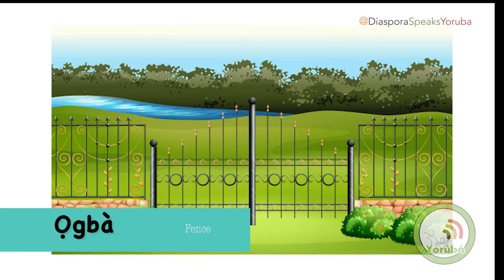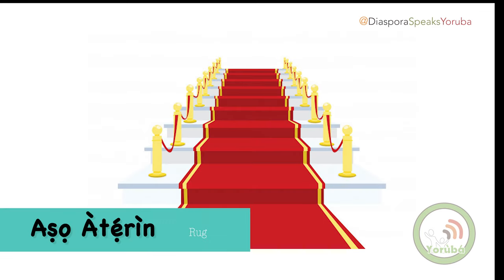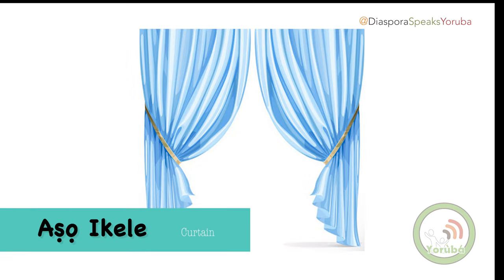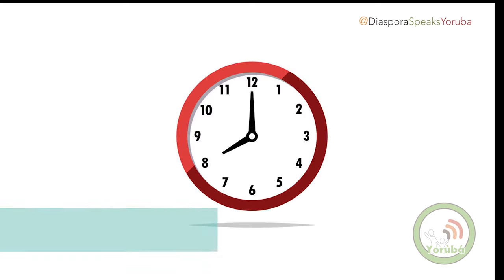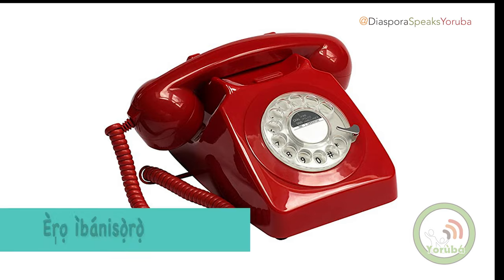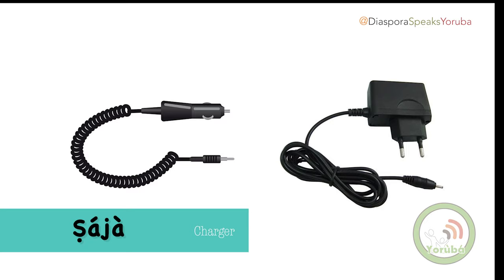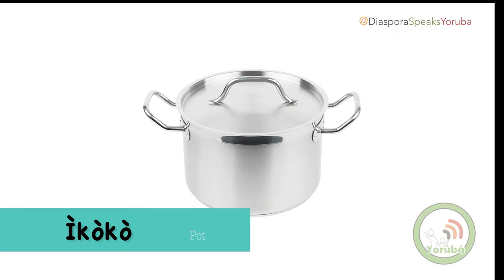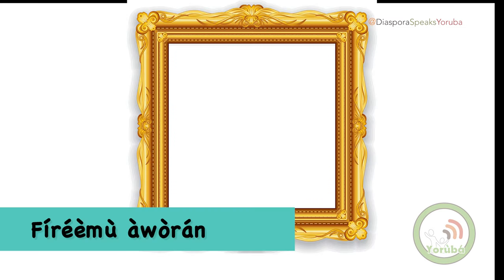YORUBA VOCABULARY - 34 HOUSEHOLD ITEMS|| Learn New Yoruba Words|| Part I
Learn 34 household items in Yoruba language, with pictures and English subtext. Learn new words and their meaning; and Improve your vocabulary  in less than 8 minutes.  Learn how to pronounce these household words the correct way (with Yoruba accent). Yoruba vocabulary for children, beginners, and intermediate learners and students.

We appreciate all the support, and hope that we can all continue on our journey to raising identity-aware children.

Let's keep the language alive: